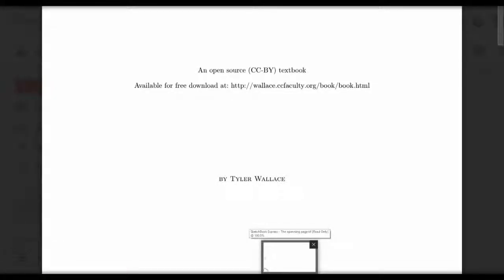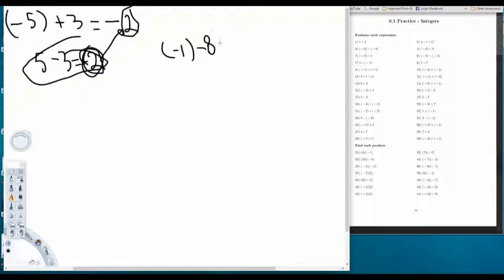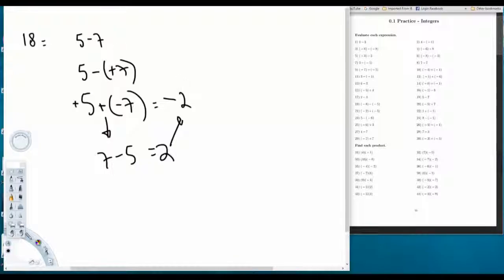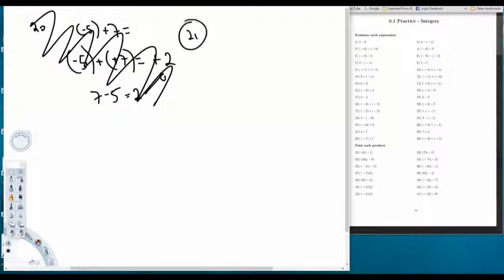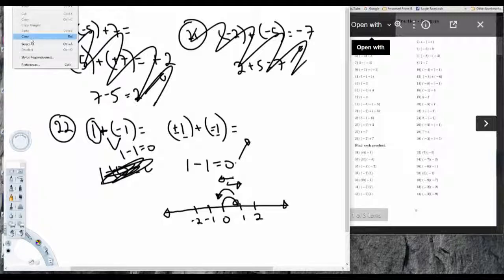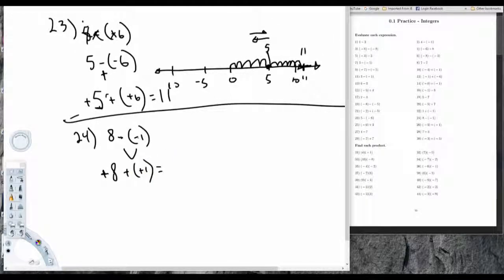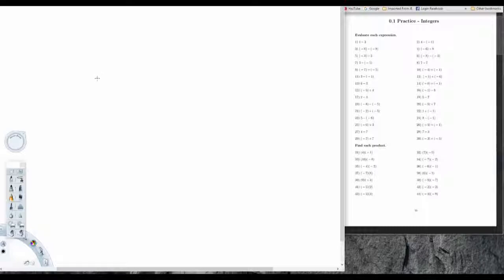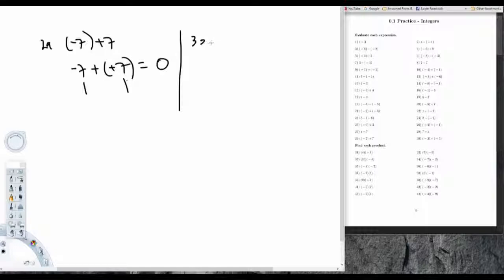Math 436 chap 0.1 Integers lecture 2 and excercises 15-30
Intergers
pre algebra
Quebec math 436
rest of north American algebra 1+2